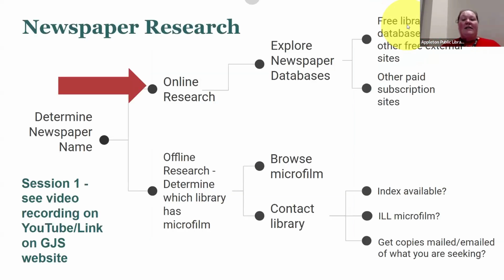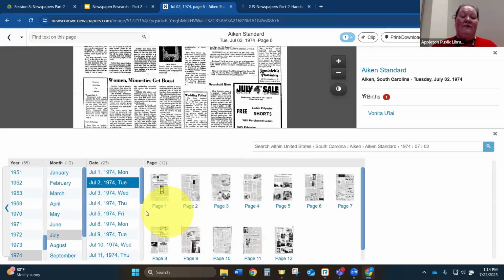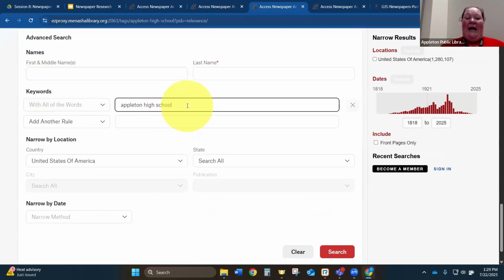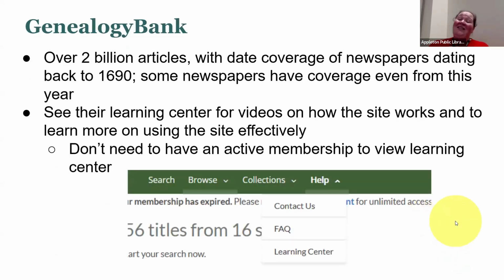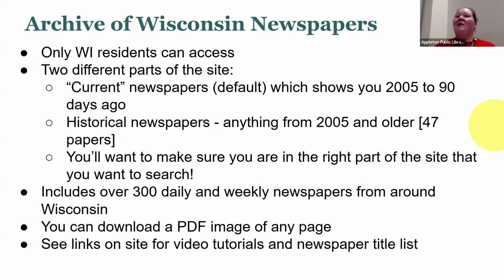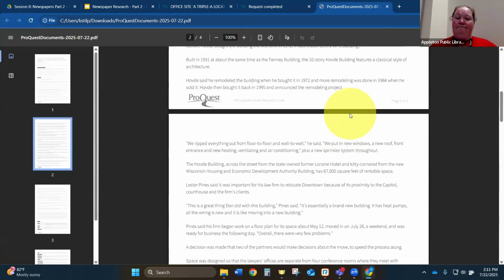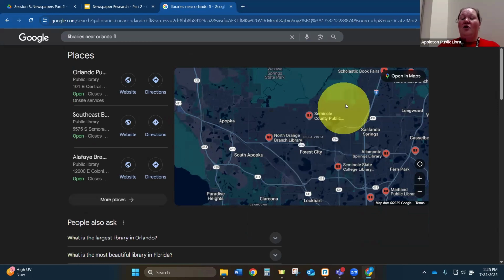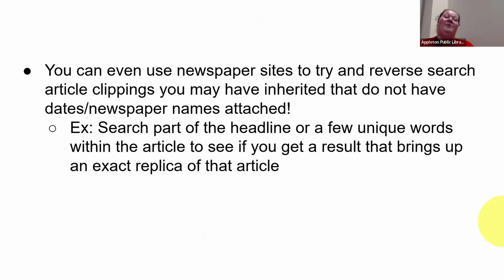Newspapers - Part 2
Our newspaper discussion continues with this session focusing on how to navigate many online newspaper sites.